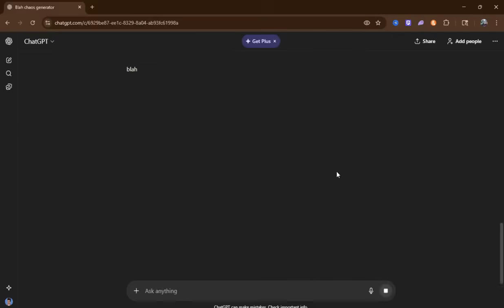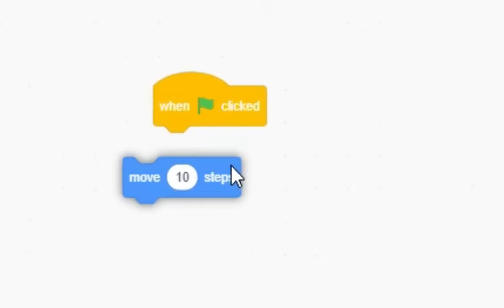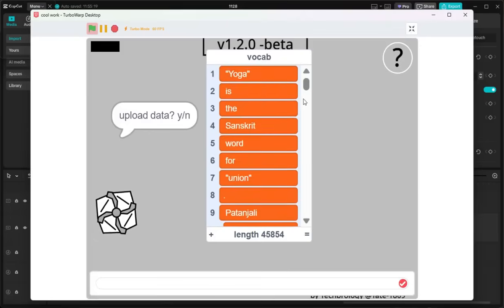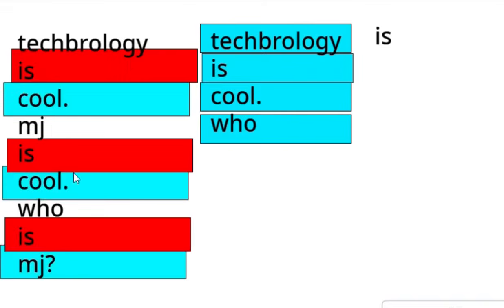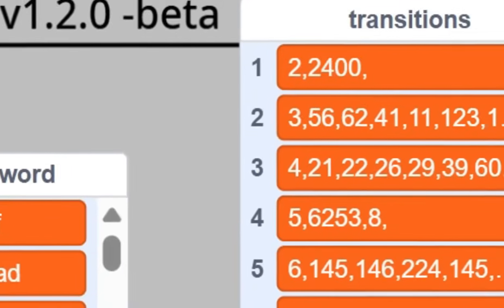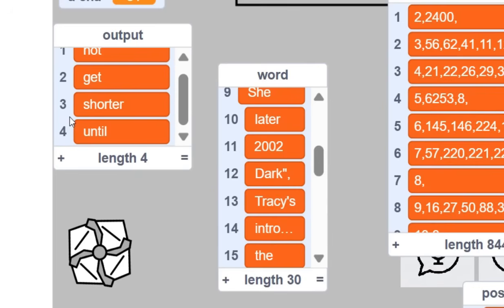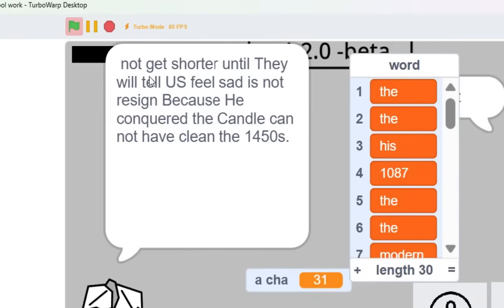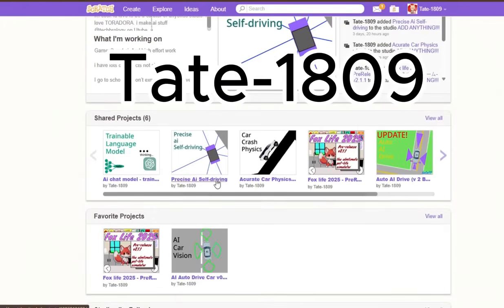I Built an AI... And I Can't Even Code.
When a company makes an AI it takes lots of money and electricity and GPU power.
Ever wondered how an AI can look at what you're saying and know exactly what to say back? 🤔 This video breaks down the process step by step, showing the math and logic behind how an artificial intelligence predicts the next word in a conversation. We explore ai explainability and dive into the inner workings of ai systems, demonstrating how predictive models and ai algorithm function. Watch as I attempt to build my own AI to truly understand how to use chat gpt and similar tools! if you like AI this video is for you. If you like scratch this video is for you.
I made this ai using Scratch. Scratch is a coding language that is super easy to learn making understanding AI easy.

00:00 - Intro - How Does AI work?
01:30 - Tokenization- Convert Words to Numbers
02:29 - How the AI Predicts the Next Word
05:47 - Result
07:30 - try it out
07:48 - outro (watch)